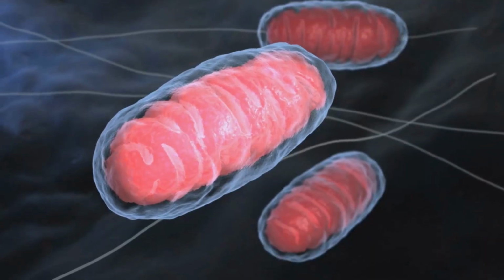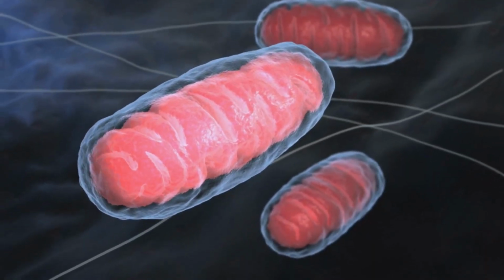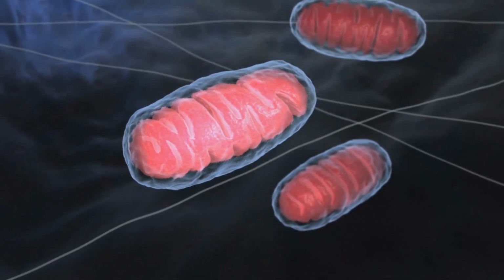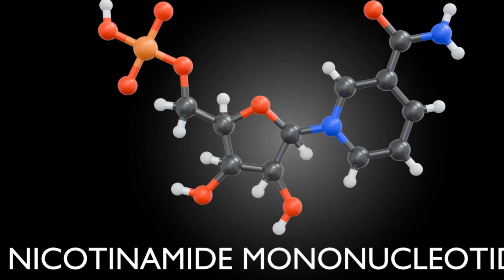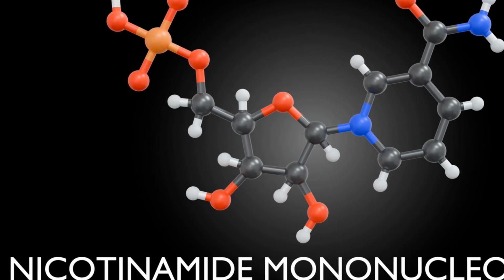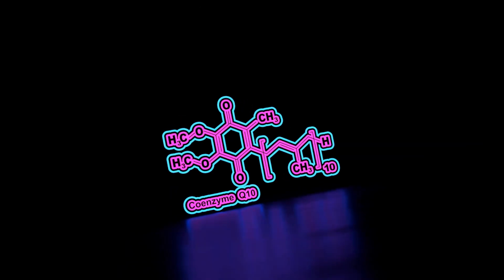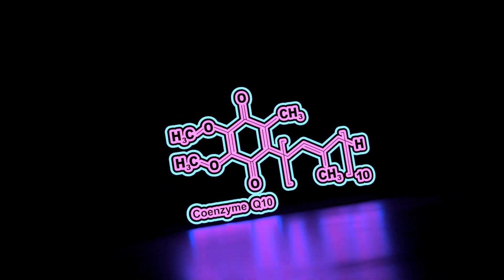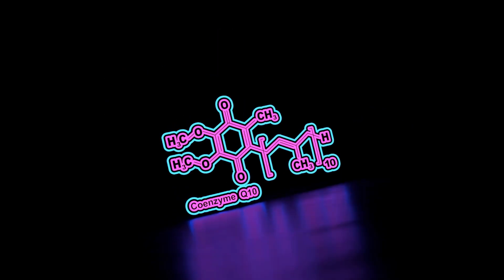NAD and NAD Supplementation:The Secret to Longevity?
Discover the fascinating world of NAD (Nicotinamide Adenine Dinucleotide) and its crucial role in our body’s energy production and cellular health. This 11-minute deep dive unpacks what NAD is, why it’s vital for metabolism, and how declining NAD levels—due to aging or disease—impact overall health and longevity. Explore the various forms of NAD supplementation, including NMN and NR, and uncover what current animal and human studies reveal about their effectiveness and safety. Whether you’re curious about boosting energy, improving cellular repair, or supporting a longer, healthier life, this video provides evidence-based insights you won’t want to miss.

OUTLINE:
00:00:00 Introduction to NAD - The Master Molecule
00:00:41 Understanding NAD Forms and Functions
00:01:30 Critical Cellular Functions of NAD+
00:02:38 Age-Related NAD+ Decline
00:03:46 Disease States and Lifestyle Factors That Affect NAD
00:05:13 NAD+ Precursors - NR and NMN
00:06:36 Animal Studies on NAD Supplementation- Proof of Concept
00:07:56 Human Clinical Trials on NAD Supplementation- Current State
00:09:19 Safety Profile and Future Directions of NAD Supplementation